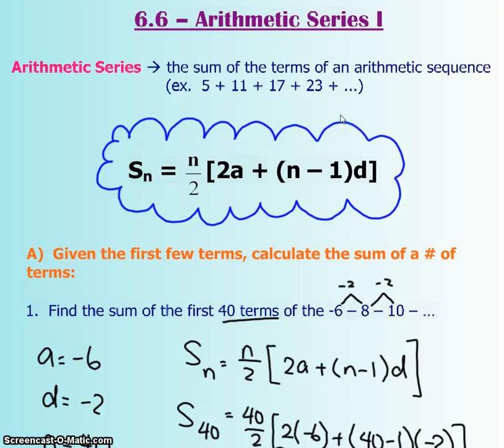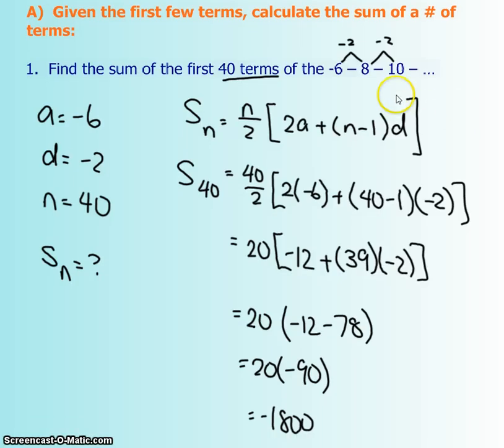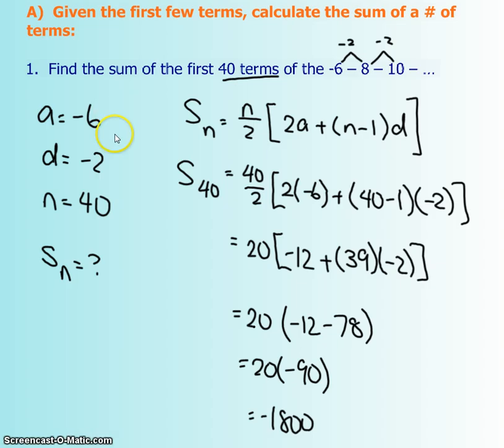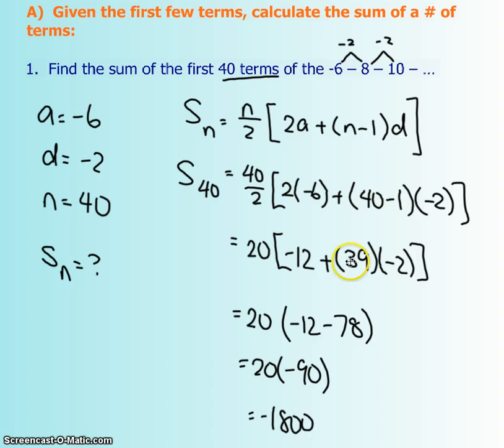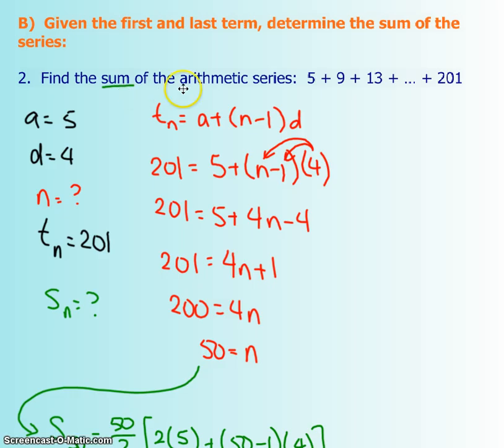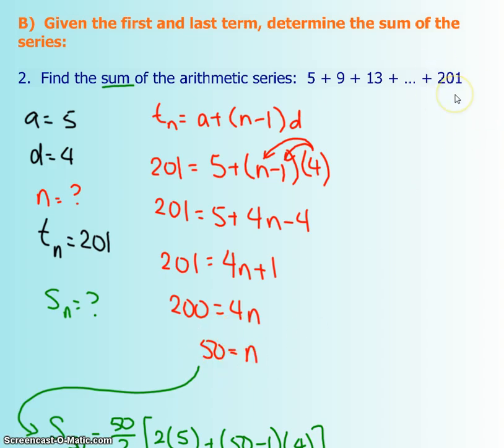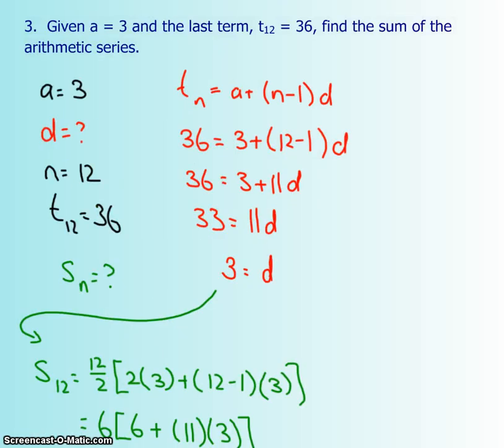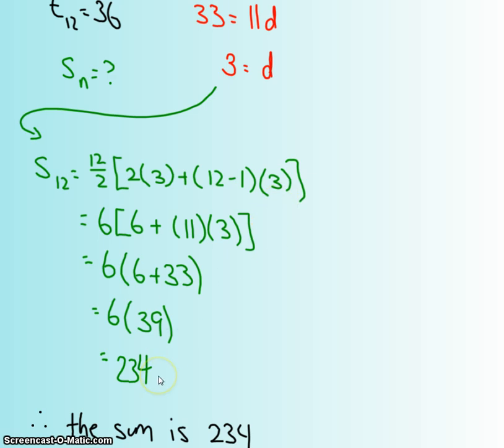6.6 - Arithmetic Series I